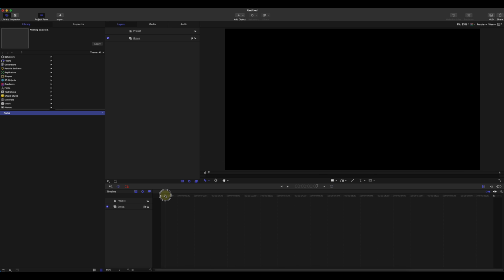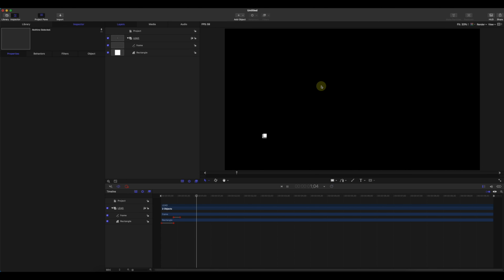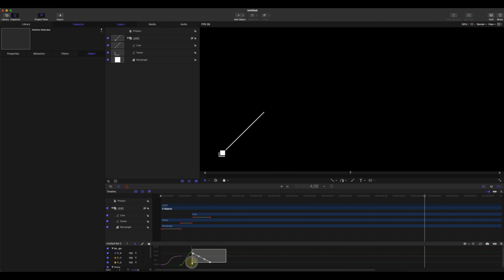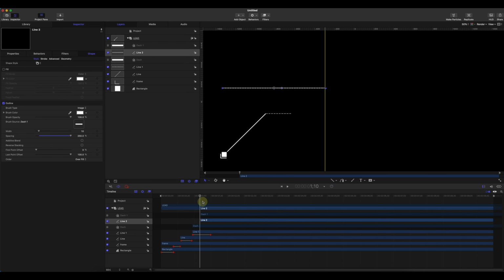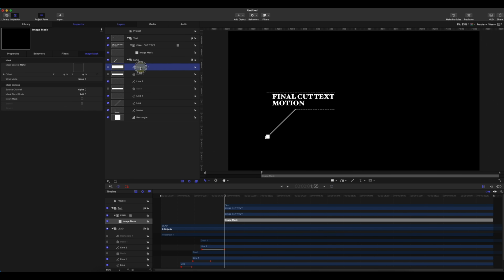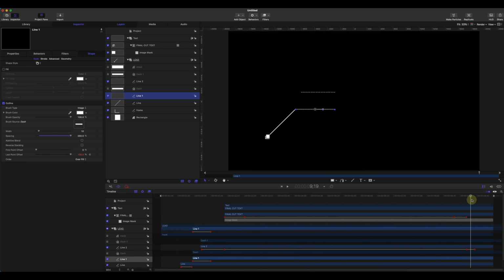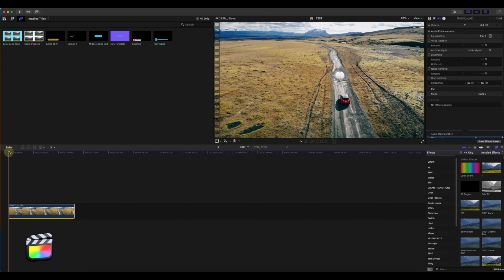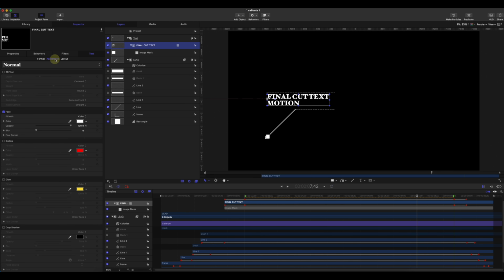MOTION 5 TUTORIAL PART 10 Callouts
MOTION 5
How to make callouts